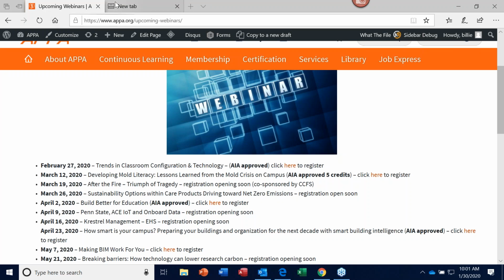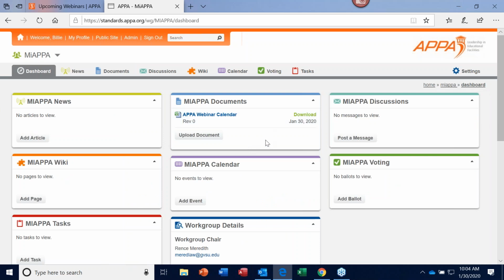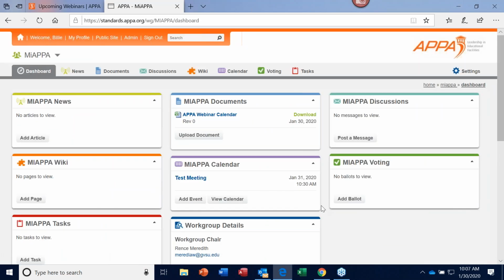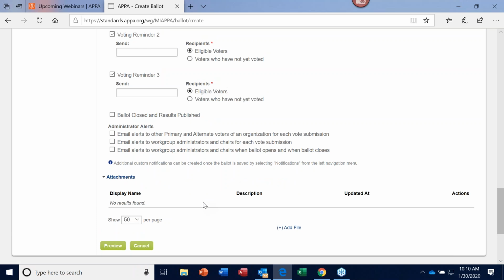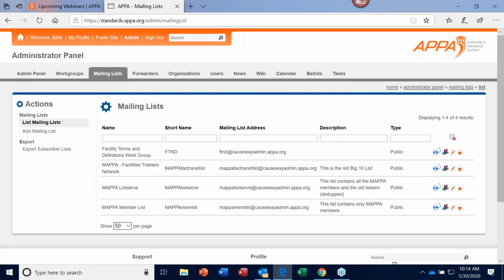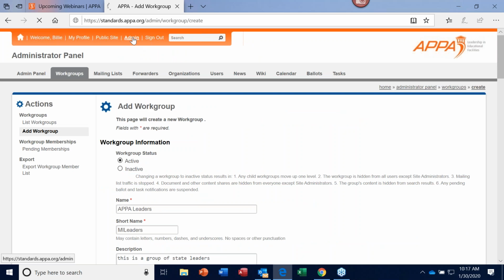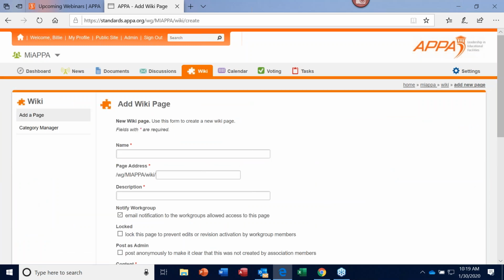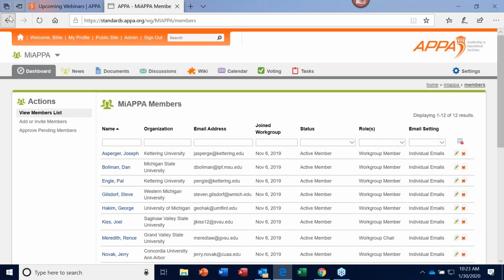2020 01 30 10 00 MAPPA Causeway Training